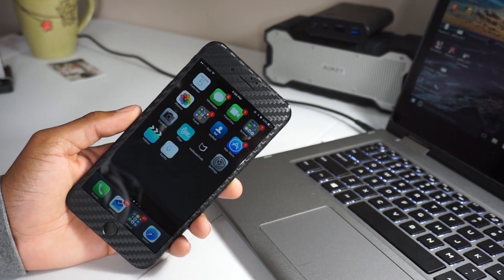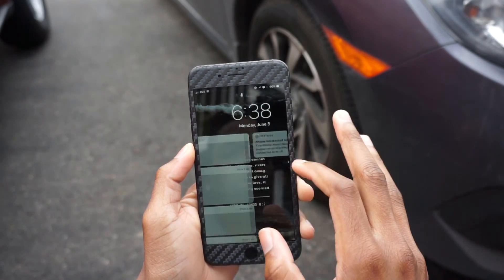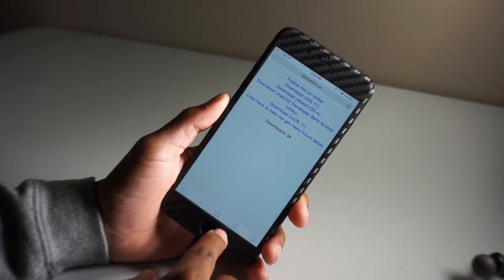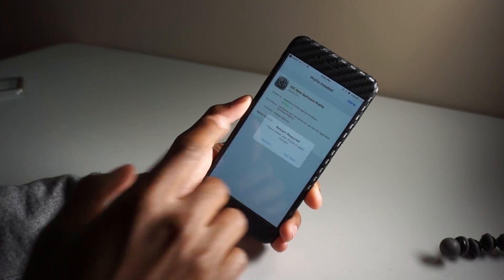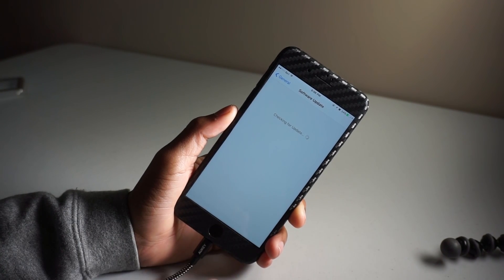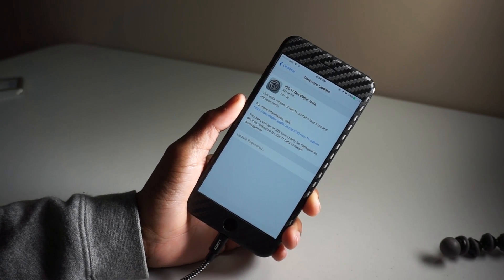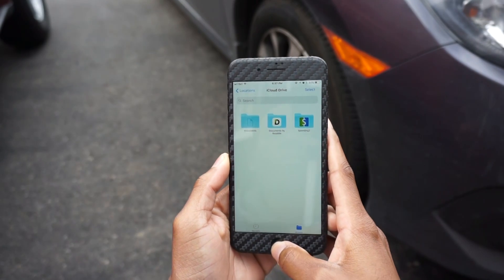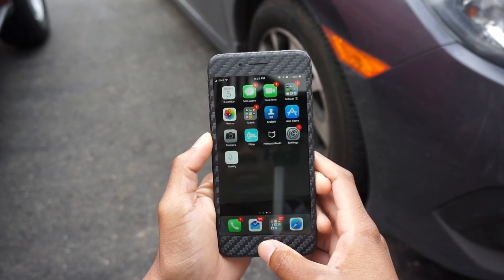How To Install iOS 11 for FREE No Computer! No Dev Account!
iMyFone Umate Pro can delete junk, memory hogs and cache to give your iPhone a spring-clean speed boost and get it running faster.

- LINKS
iOS 11 Beta Download Link (Safari) This Profile Will Give You Access To All Upcoming Updates And Final

Andriod: N/A atm

S/O to danield3v